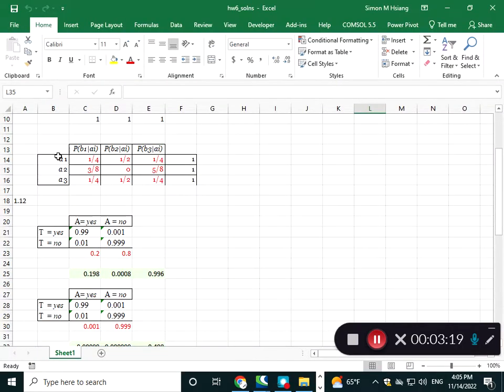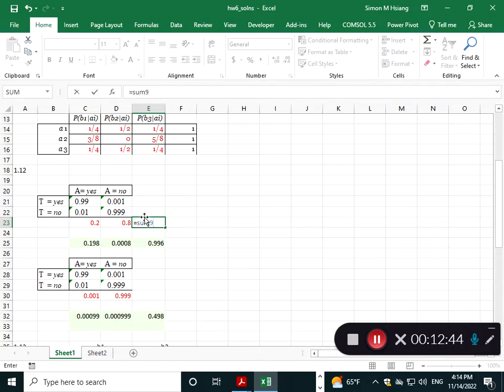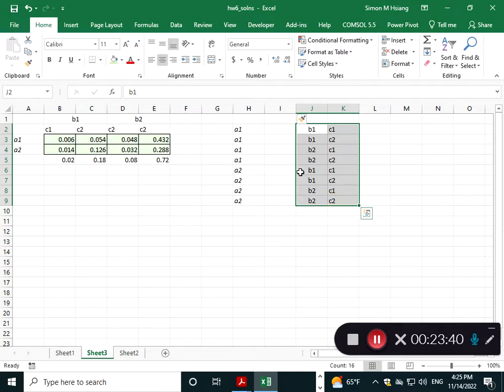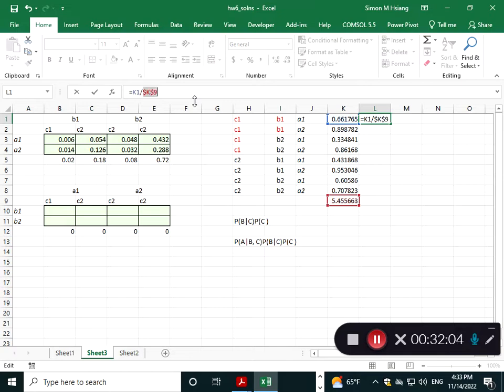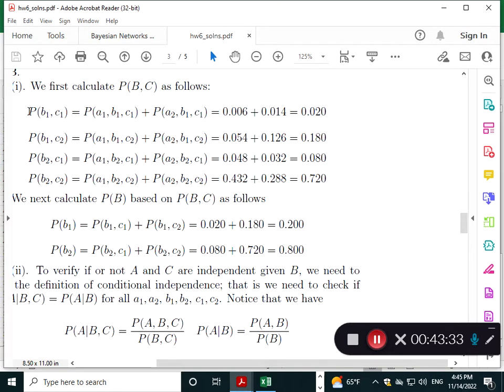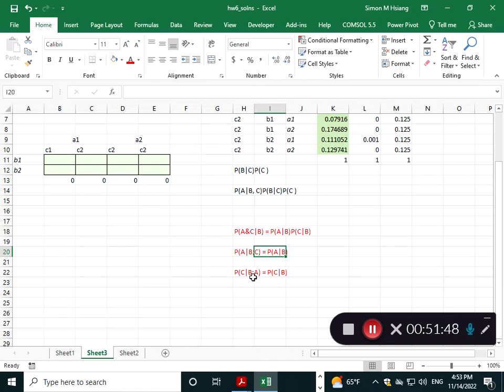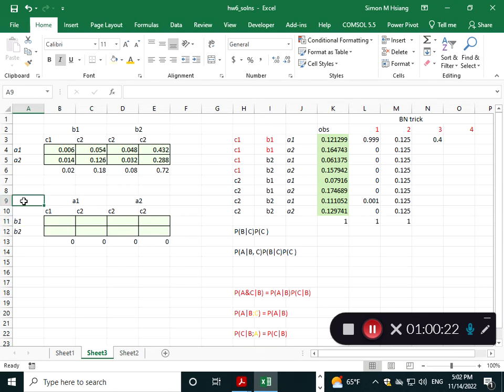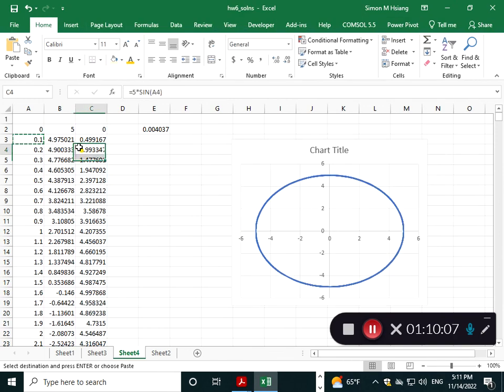EMGT 5203/SEGR 4203 - Lecture Video (11/14)